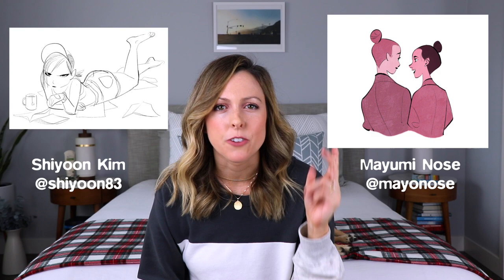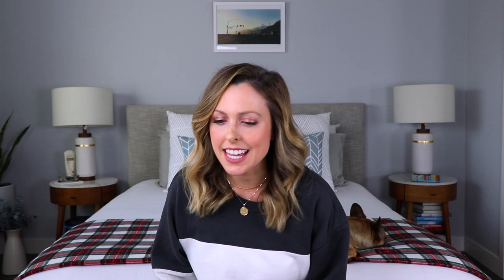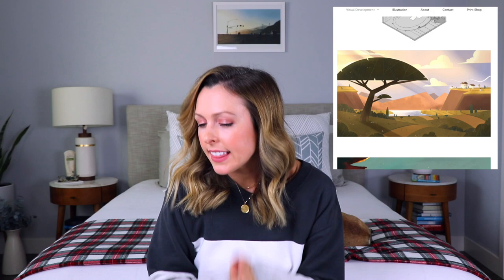CRITIQUING YOUR PORTFOLIOS